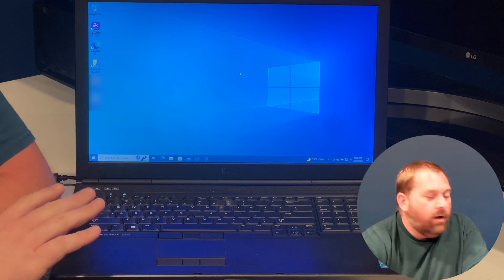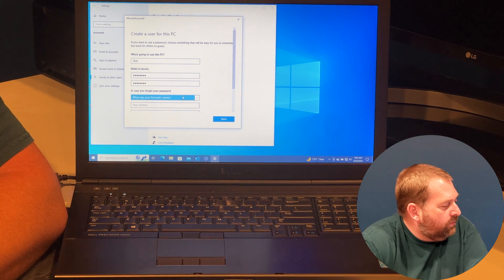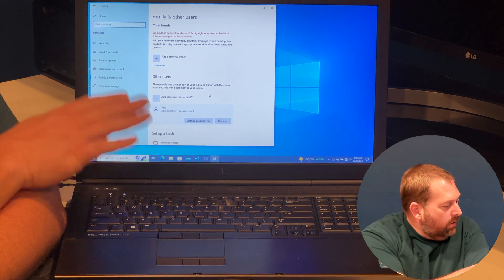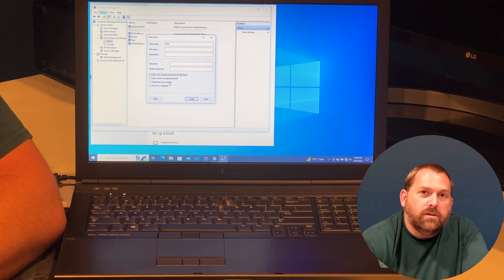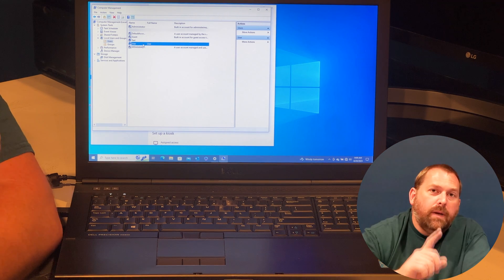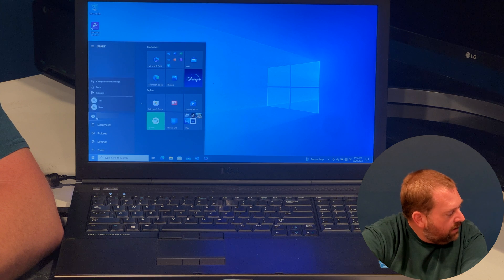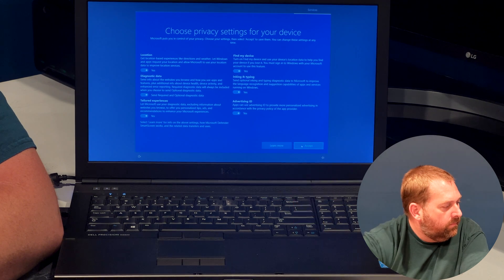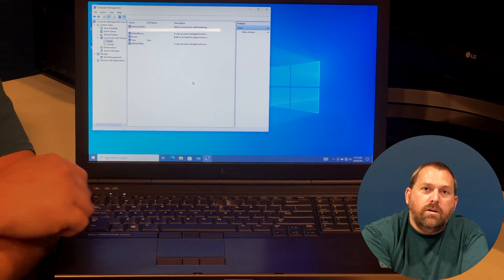How to create a New User or Delete a User in Windows 10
Do you need to create a new user account on your Windows 10 computer? Want a fresh start on your Windows machine and get rid of any temporary files in your account? Do you want to create an old Windows 10 user account?

If you said yes to any of those questions, then I can show you how to do all of that. I walk you through two different ways to create a user account in Windows 10. I even show you how to add that new user account to the Administrators group, so that you can login and install apps, delete apps, and make any other changes to the computer. I also show you how to delete the older user account in Windows 10.

I had the network connection turned off/disabled while creating the User Accounts. This allowed me to easily create the user accounts without Windows 10 wanting me to create a Microsoft Account and tie the Microsoft Account and Windows 10 account together.

If there is another video that you would like for me to make for you, please let me know and I will make it for you. Thanks so much!